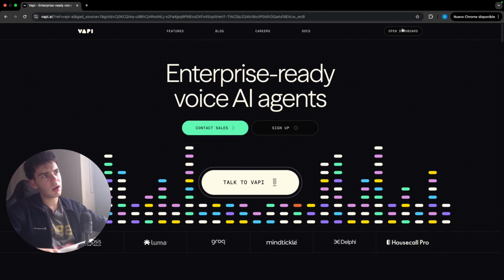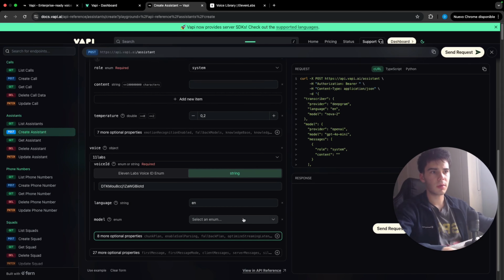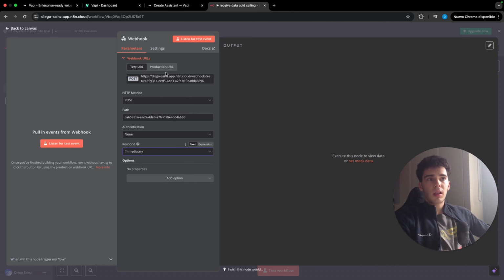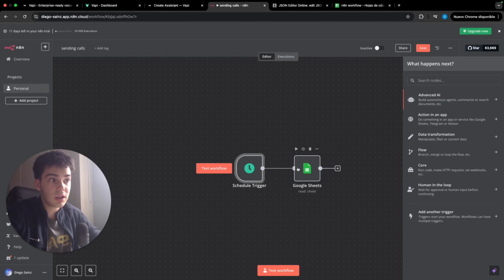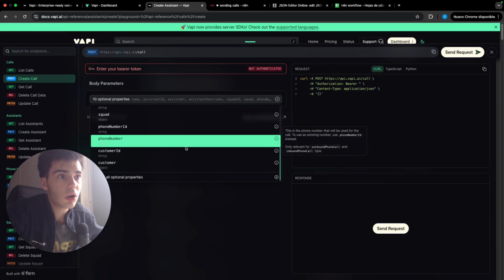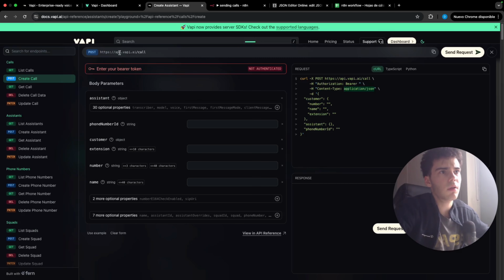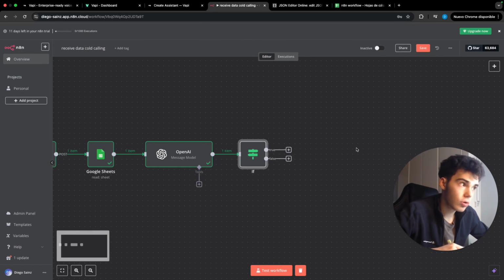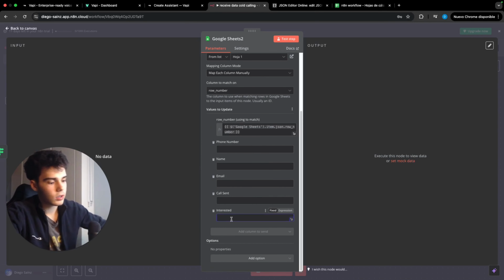n8n AI Cold Calling Campaigns | The new system to send +50 calls a day as a beginner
Hey guys, today we bring a new cold calling guide, in this case inside n8n and adapted so that you don't feel so much the cost of operations and you can run the workflow without the fear of running out of them